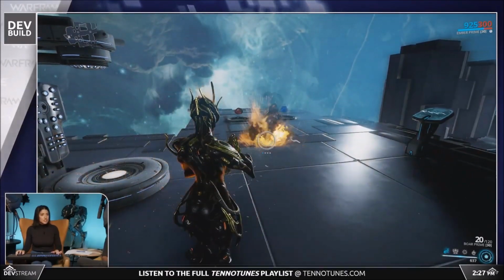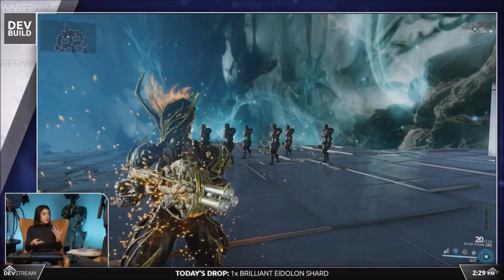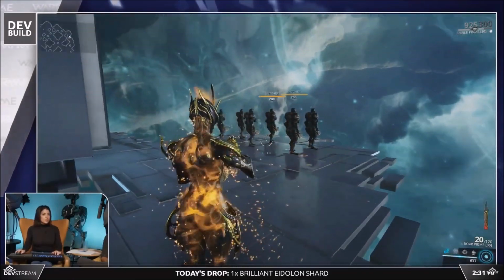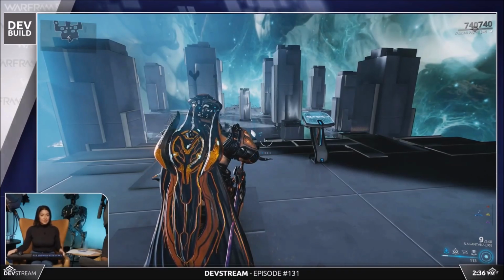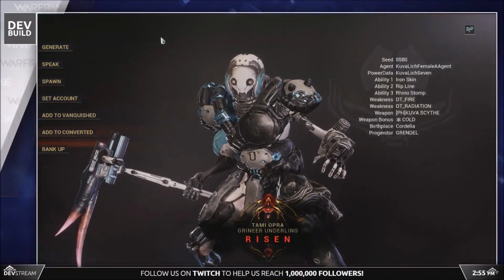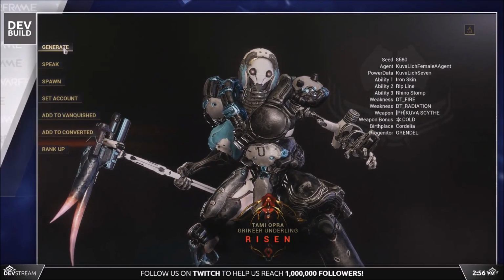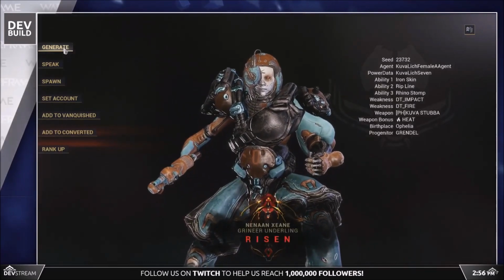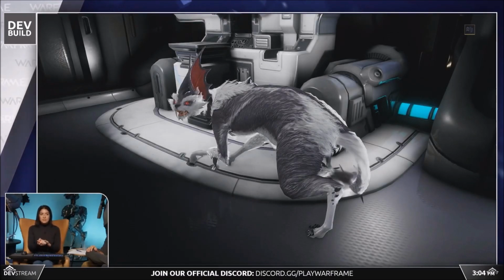Ember Rework, Vauban Rework & More! | Warframe Devstream #131 Summary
A quick summary of Devstream #131, including the details of the upcoming Ember Rework and Vauban Rework as well as the Kuva Lich system.

Intro:
Full track: Jordi Rivera & Sonny Bass - Bubblegum